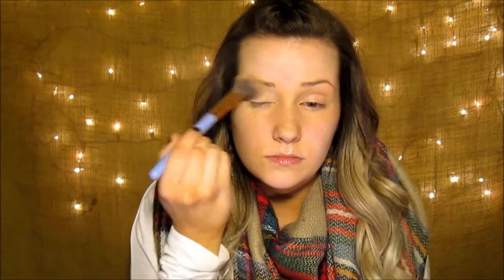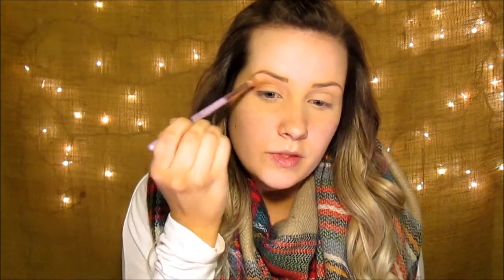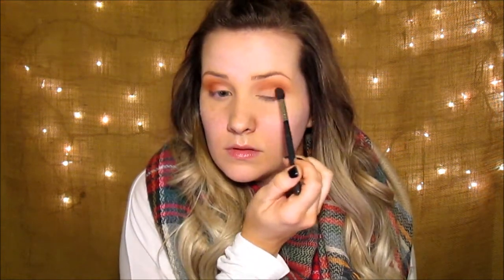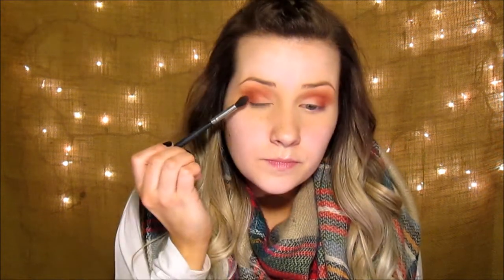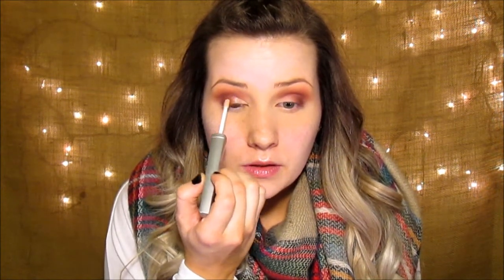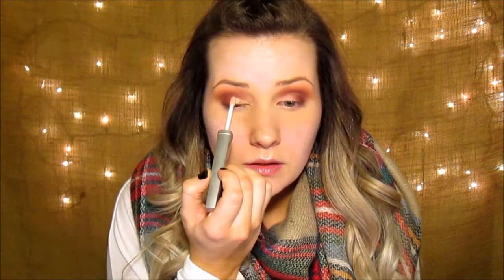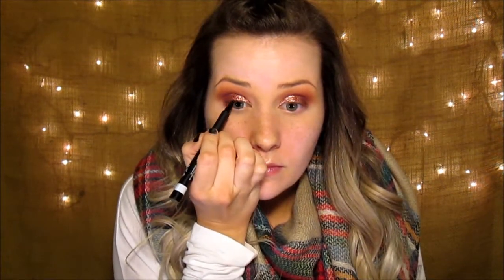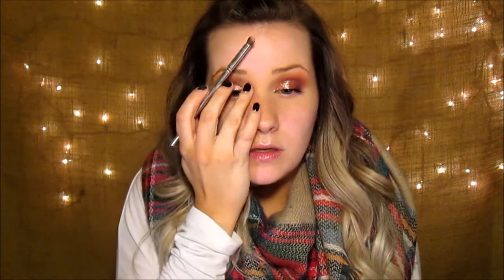Orange/Red Glitter Smokey Eye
1/2 of Glitter and Glam here-Lauren! This is my go-to eye look for any occasion, glitter is optional but it always spices things up in my opinion!

Thank you guys so much for all the love and support you've shown us so far!